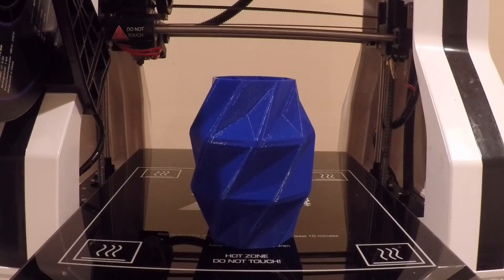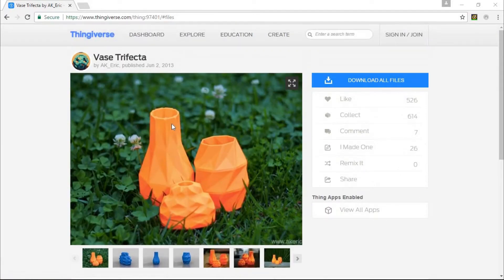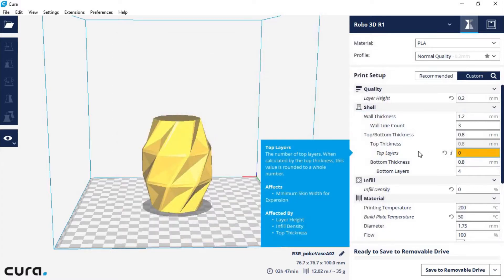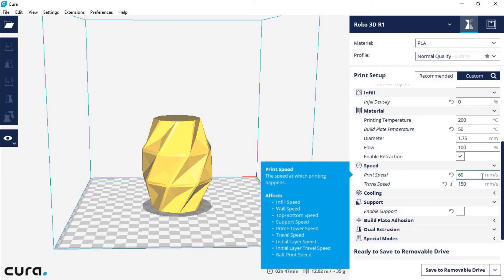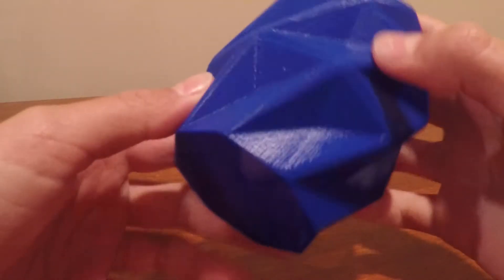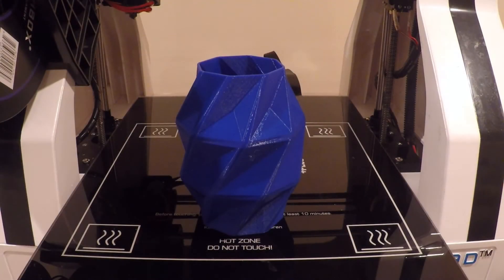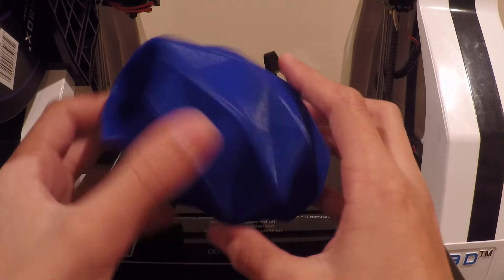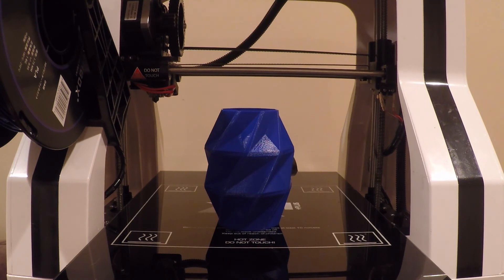PokeVase Version 2 - Print Review & Print Lapse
Welcome to The Second Video in the PokeVase/Vase TrifectaPrint Review & Print Lapse series!

This video's PokeVaseA02 or Version 2 print was one of my best prints! The model came out very polished and professional looking, and there were only couple small splotches of over extrusion that were easily scratched off.

This model was printed on my ROBO 3D R1+ Printer and in HATCHBOX Blue (Dark Blue) PLA FIlament.

For those of you who do not know: Print Review & Print Lapse are quick videos regarding my thoughts on the performance of my printer on a featured model.
---ALL videos include times lapses (Print Lapses)---